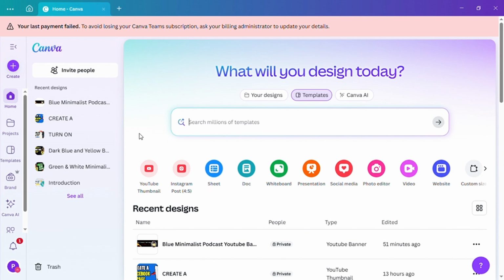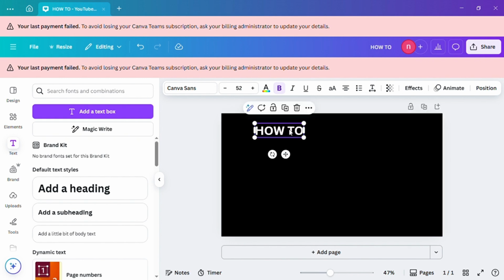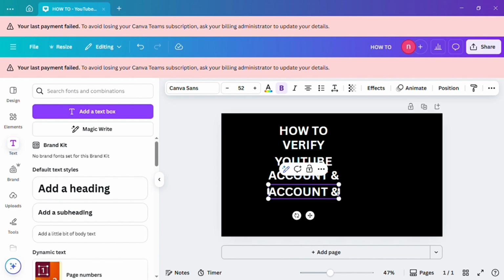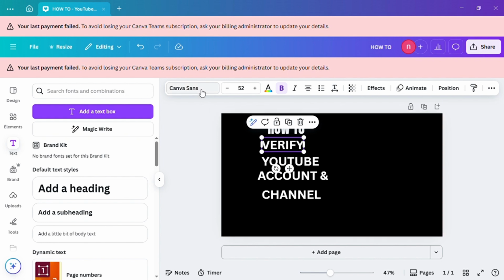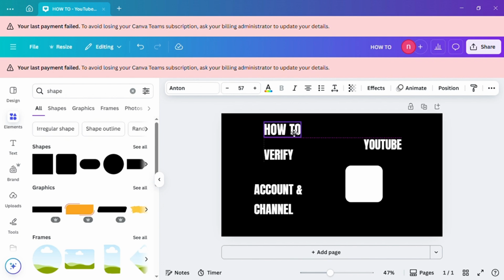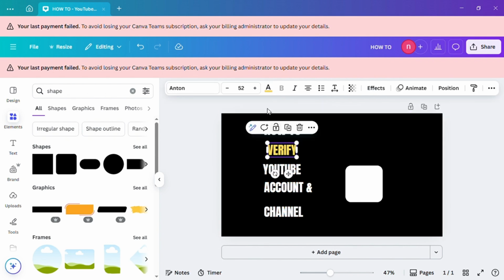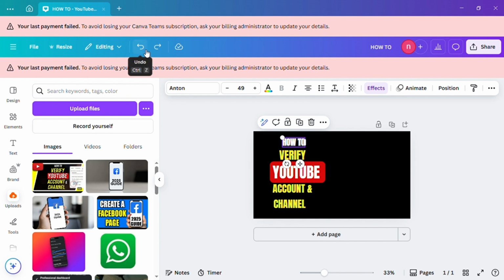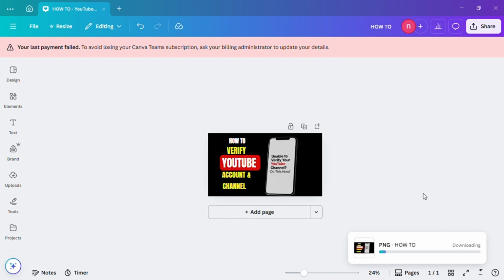Canva tutoriaL - How to Make YouTube Thumbnails With Canva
How to Use Canva to Create YouTube Thumbnails (Step by Step Tutorial)

Are you struggling to get clicks on your YouTube videos?  Your thumbnail might be the problem! In this video, I’ll show you how to use Canva to create YouTube thumbnails that grab attention, boost your click-through rate (CTR), and help you grow faster on YouTube.

Inside this tutorial, you’ll learn:

* How to design a YouTube thumbnail in Canva (step by step)
* Best practices for clickable YouTube thumbnails
* How to use Canva free and Canva Pro for thumbnails
* Proven design tips to make your thumbnails stand out in YouTube search results

This is the best Canva thumbnail tutorial for beginners in 2025. Even if you’ve never designed before, you’ll be able to create professional thumbnails in minutes using Canva.

 If you want to grow your YouTube channel, mastering thumbnails is a must, because a great thumbnail = more clicks, more watch time, and more subscribers!

Don’t skip  watch till the end for extra YouTube thumbnail tips that successful creators use to get millions of views.

More videos to check out:

* YouTube tips and tricks for 2025

 If this video helped you, make sure to:
Comment your favorite Canva tip